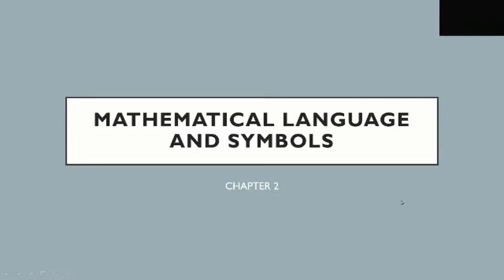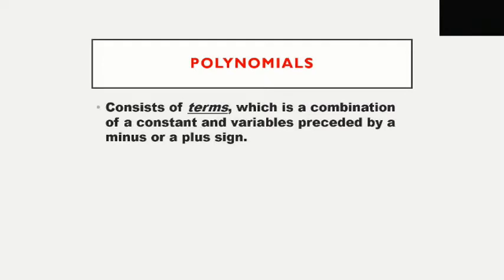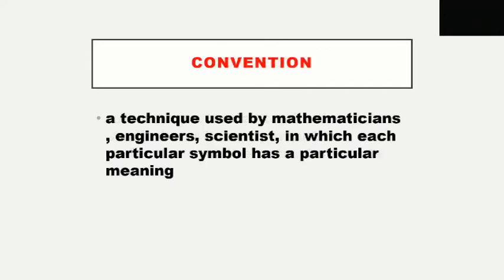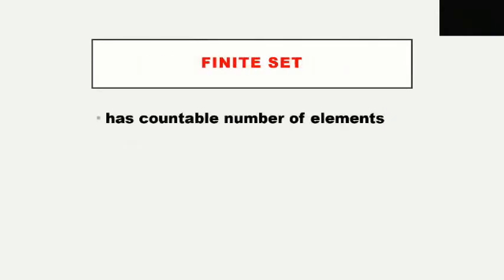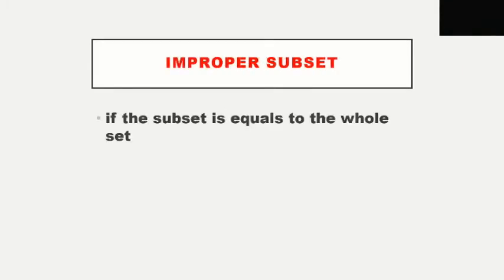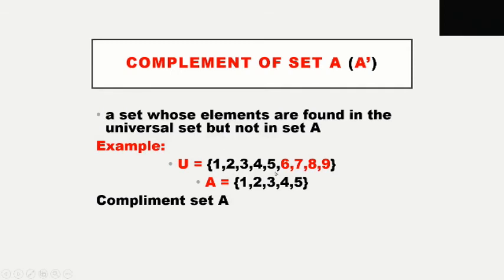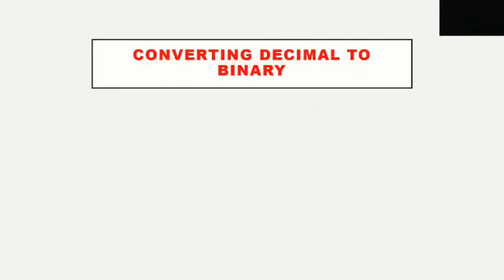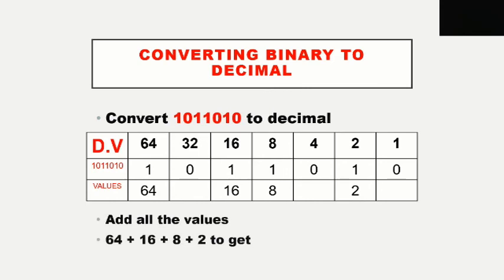CHAPTER 2 Mathematical Language and Symbols| MATHEMATICS IN THE MODERN WORLD